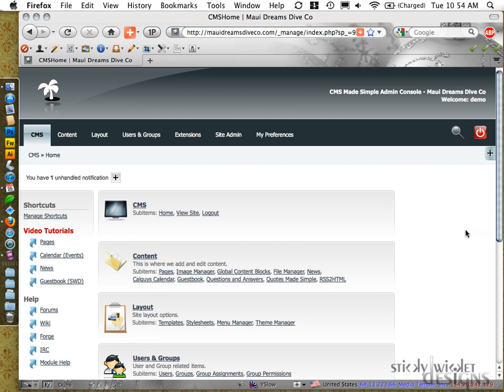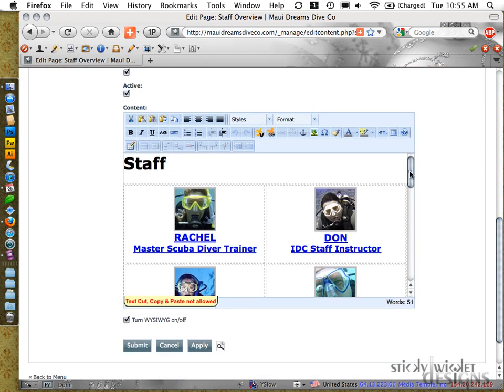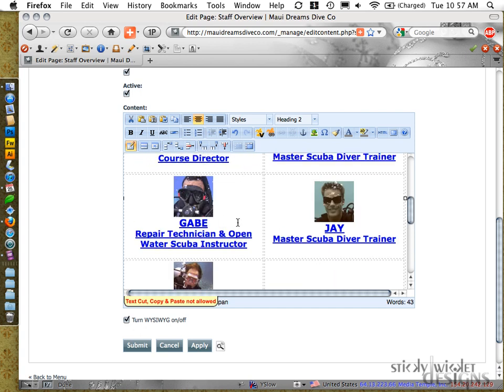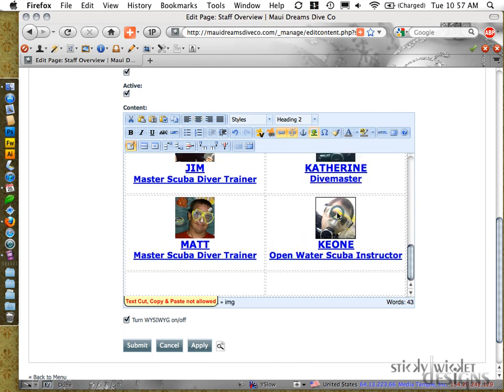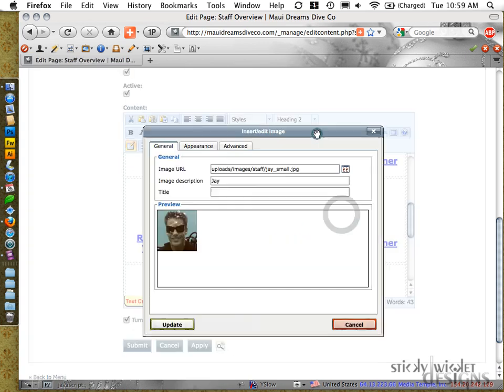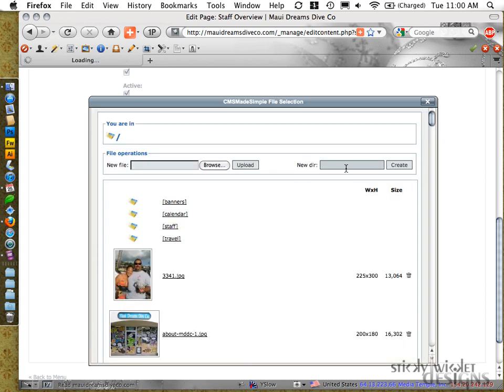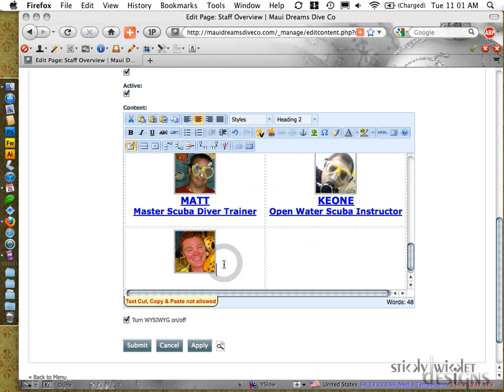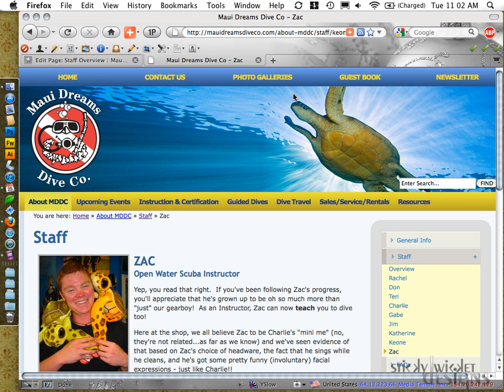CMSMS - TinyMCE - tables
Quick overview of working with tables using TinyMCE in CMSMS